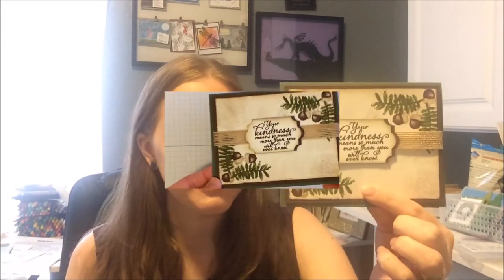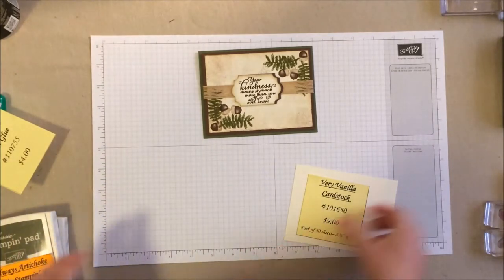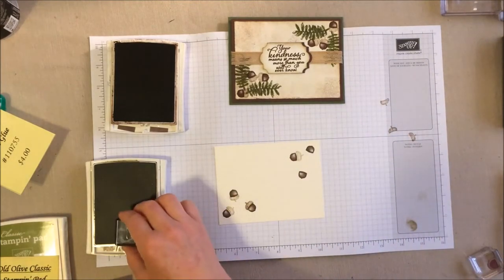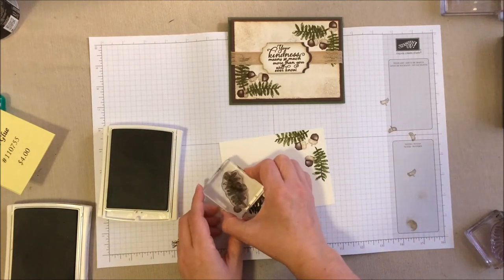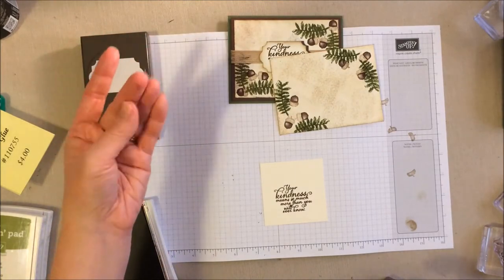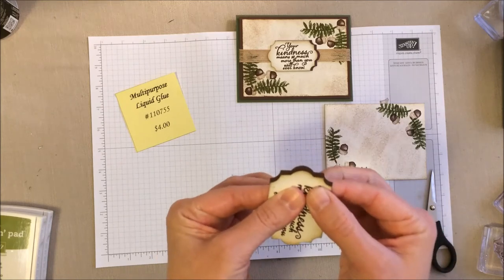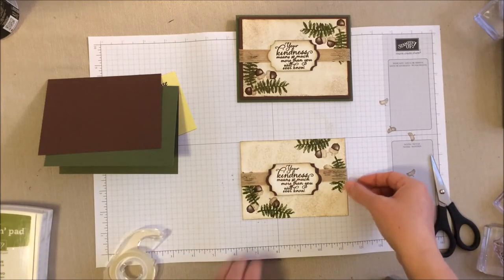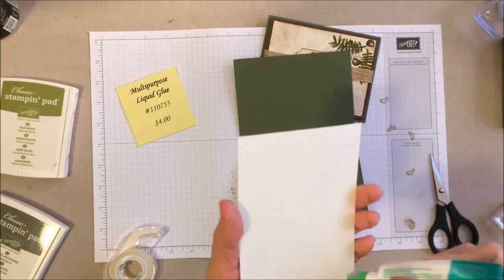Harvest Acorns Card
A simple card using the Painted Harvest stamp set.
––– Supplies –––